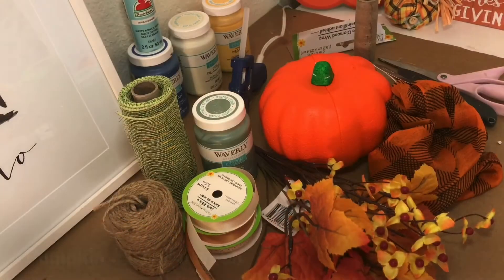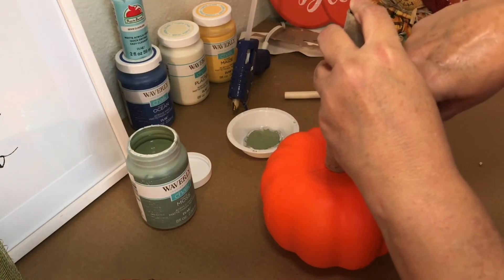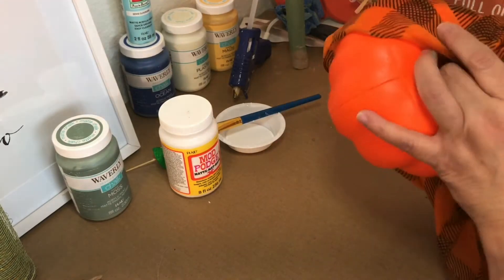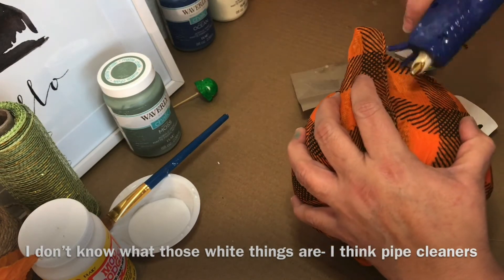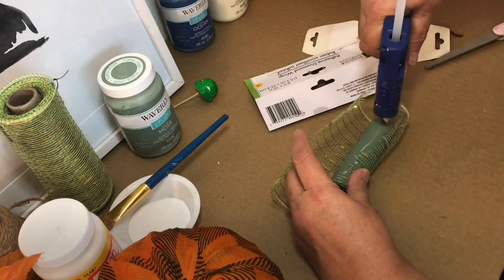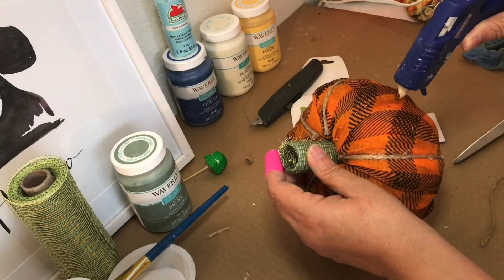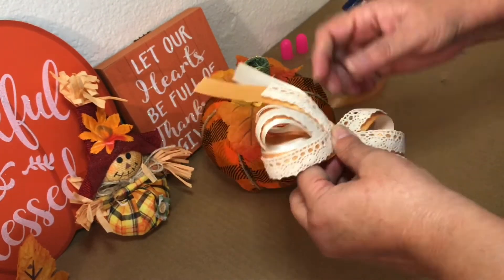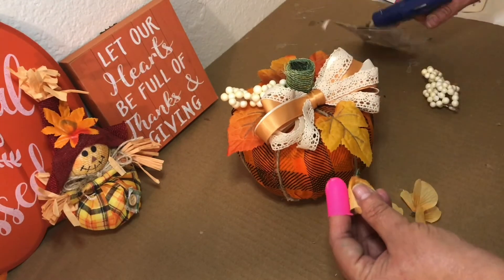Fall-O-Weens-Giving Pumpkin DIYs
This video is part one of a fall/Thanksgiving pumpkin DIY series.  In this video , I show you how to make a fall pumpkin that you can use through Thanksgiving.  I use Dollar Tree items in this quick and easy Fall DIY.  Let me know what you think. Byyyeee.. Pumpkins A La Glam Magical Halloween Fun DIYs Fall-O-Weens-Giving Pumpkins Part 2